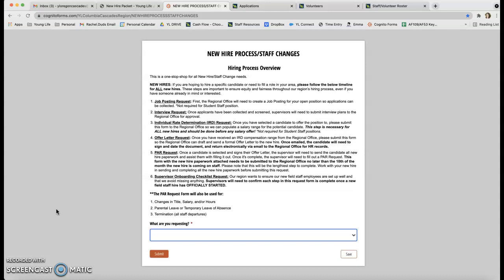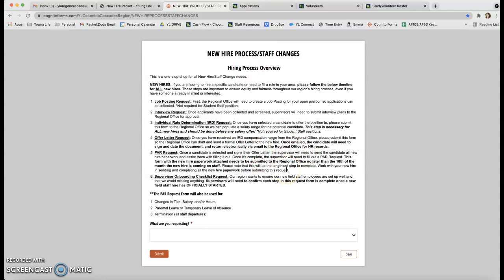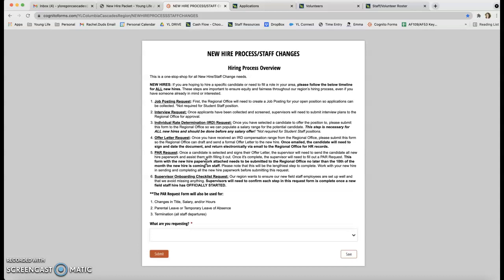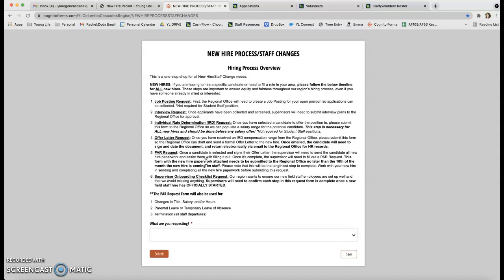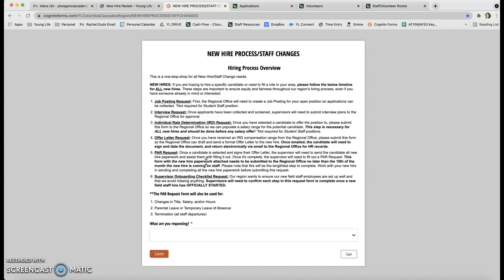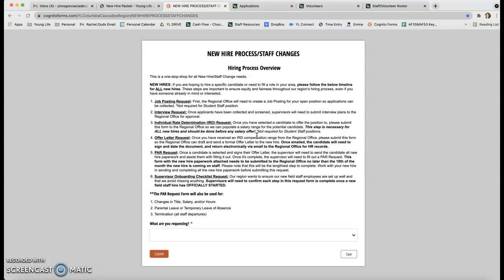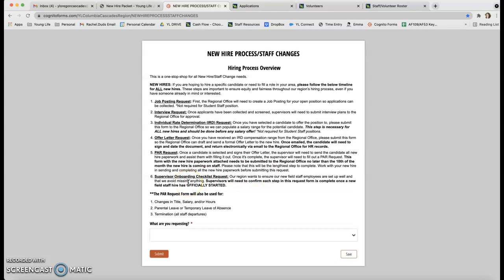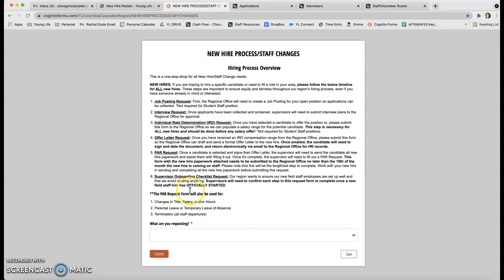Overview New Hire Process/Staff Changes